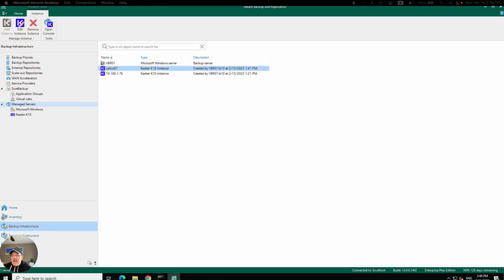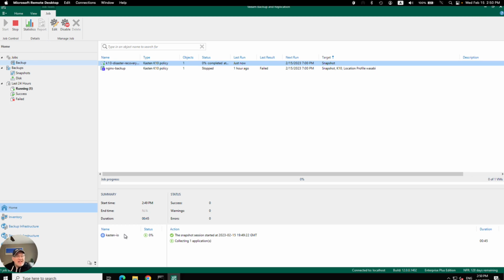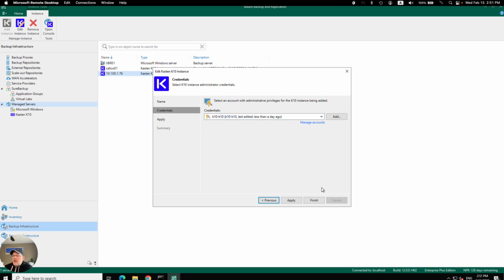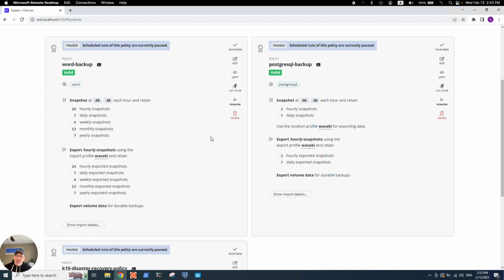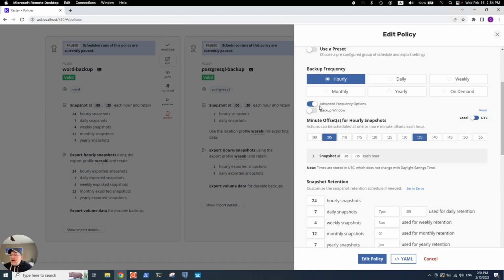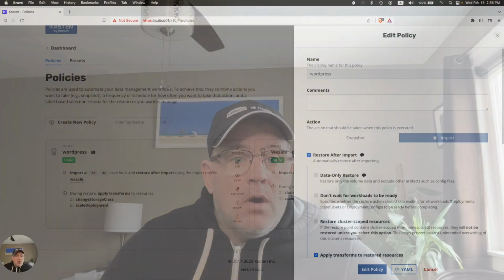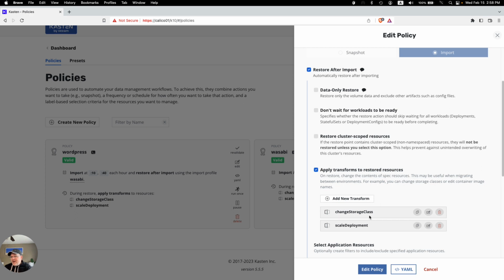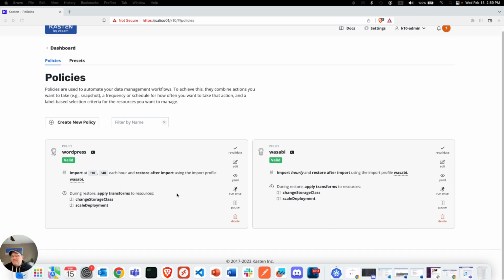Kube Ambassador Veeam 12 and K10